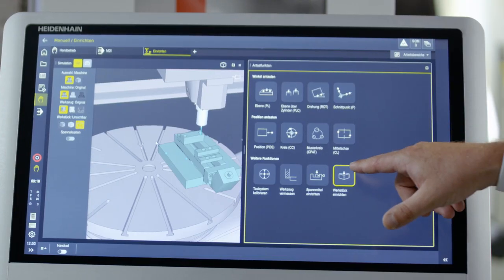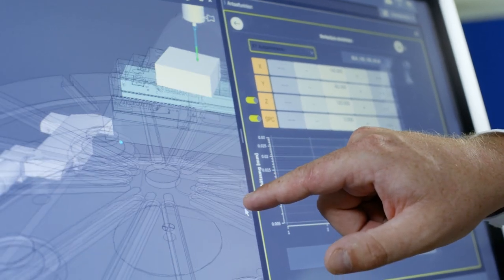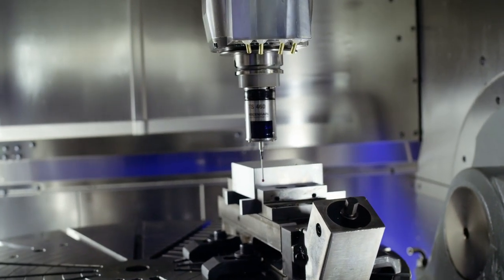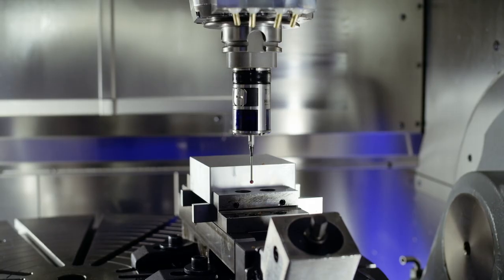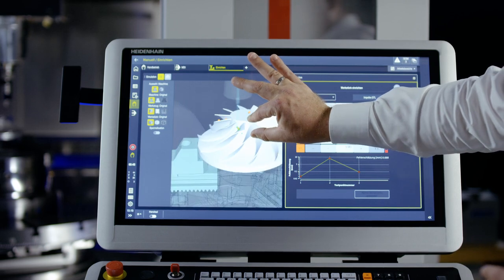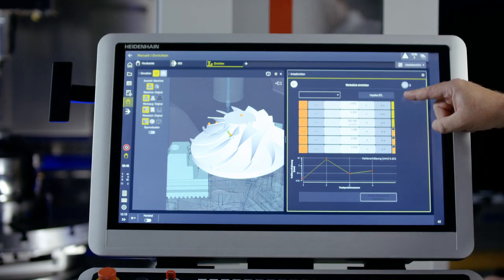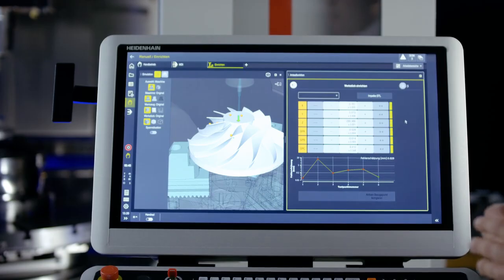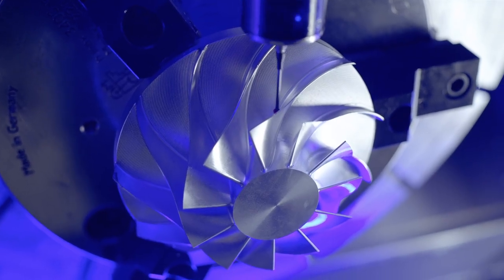TNC7 graphical workpiece measurement: one function for all steps, even with complex geometries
The TNC7 from HEIDENHAIN features a new graphical probing function for measuring any workpiece, including complex free-form parts in minimal time. The TNC7 visualizes the machine's entire work envelope, including tools, workpieces, machine components and workholding equipment, for an easy and reliable setup process. With the new graphical 6D workpiece setup feature, the machinist no longer needs to know which probing functions are required or what their proper sequence is. The TNC7 supports you step-by-step through the measuring process and guides you through each probing sequence via a virtual model on the touchscreen. An easy-to-understand traffic light indicator shows whether the actual position of the workpiece, including its rotation, has already been measured and whether the preset is ready to be saved.